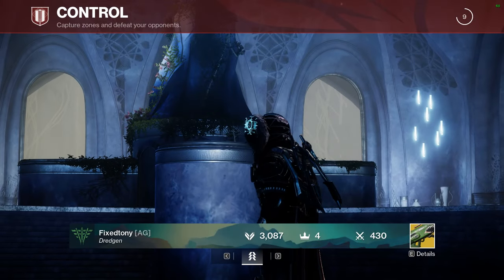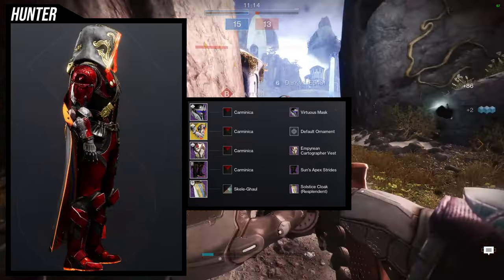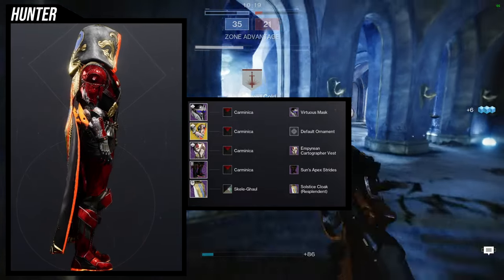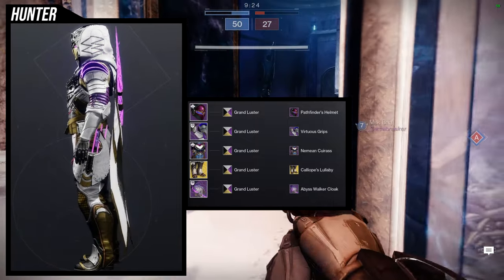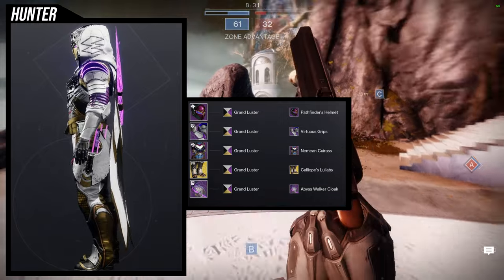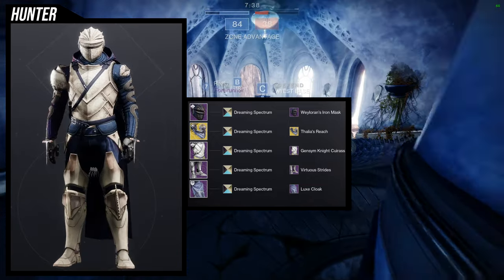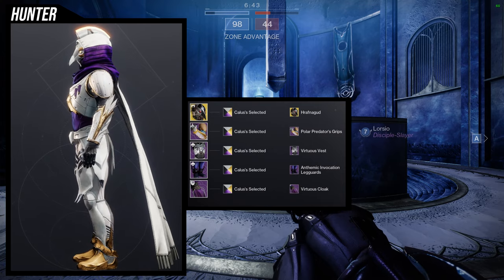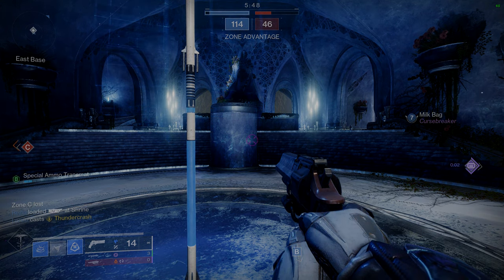Destiny 2: Hunter Virtuous Set | Season of the Wish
Hunters Let me know what ya'll think about these sets in the comments below. I personally really love the first two since those are kinda my signature looks that i've made.

00:00 Intro
00:35 1st Set
02:04 2nd Set
03:44 3rd Set
05:02 4th Set
06:01 Outro